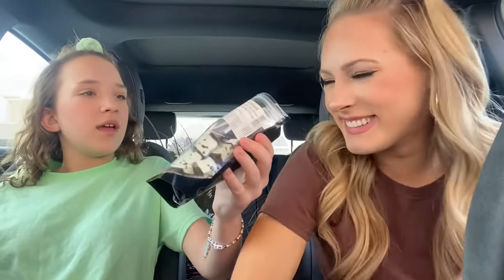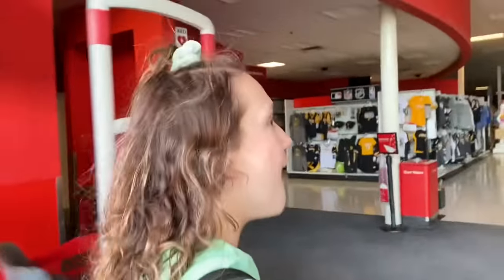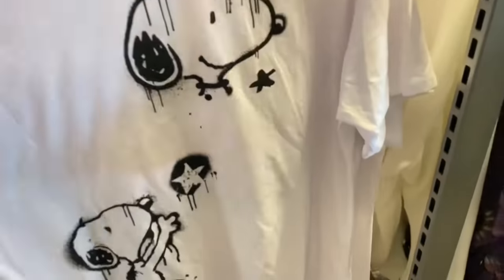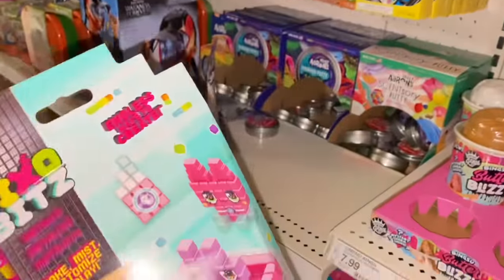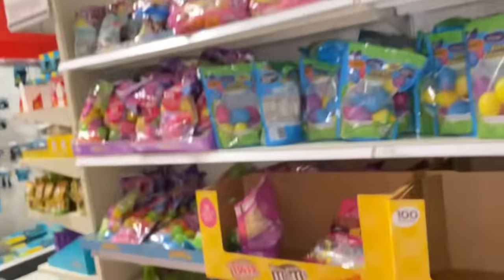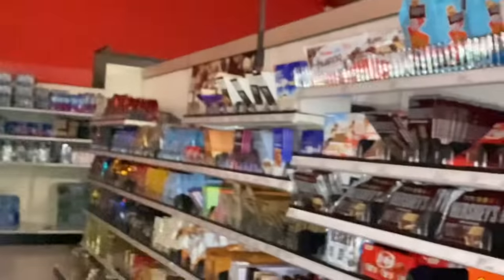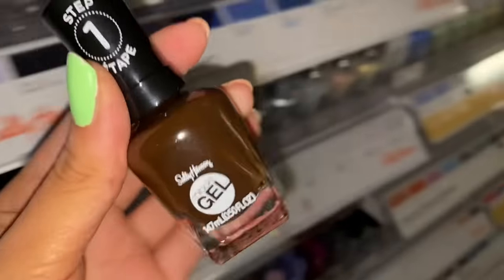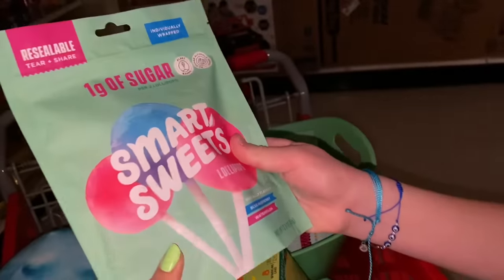MINT 👗🧼 VS BROWN 🧸🍪 TARGET SHOPPING CHALLENGE (UNEXPECTED TURN) 😱🤔